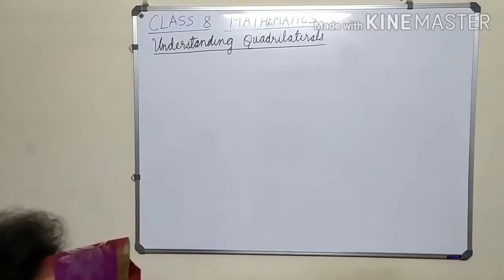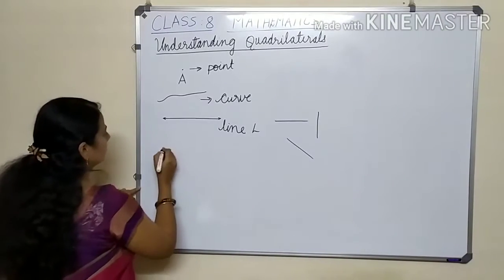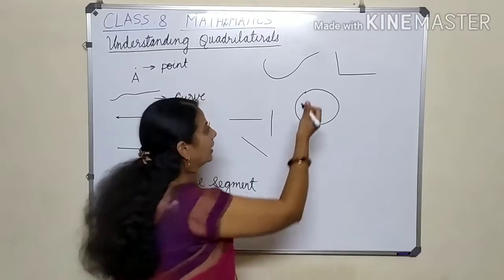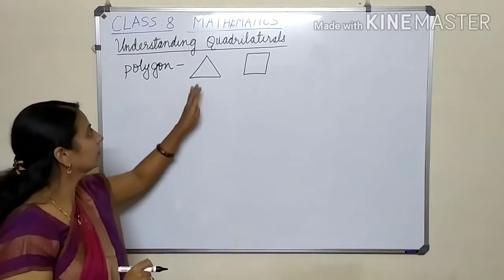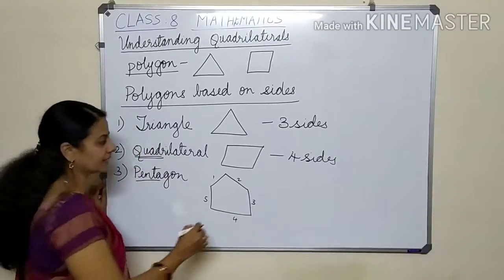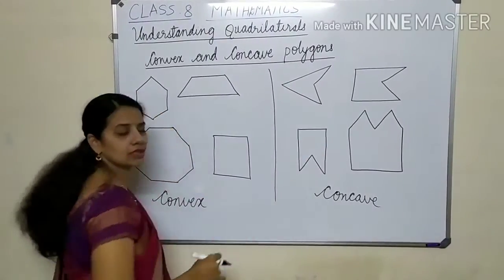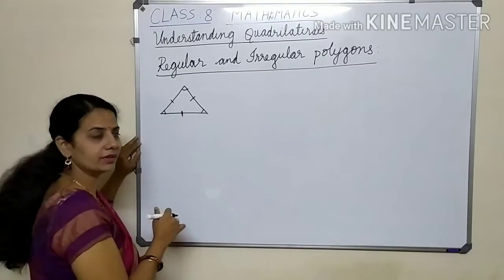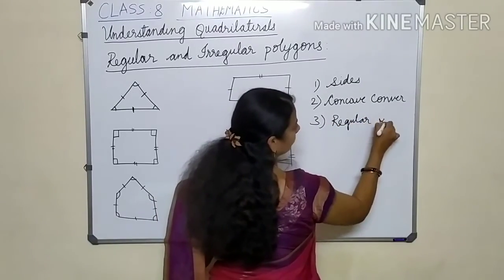Understanding Quadrilaterals (Part-1)- Introduction - Polygons